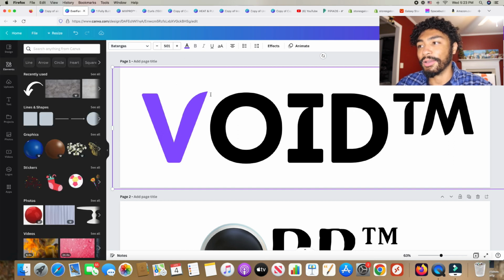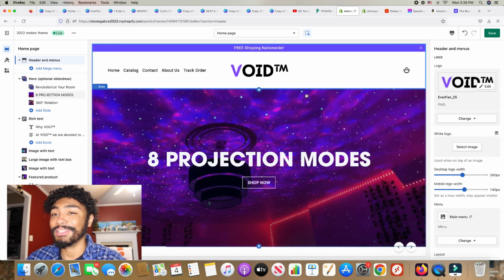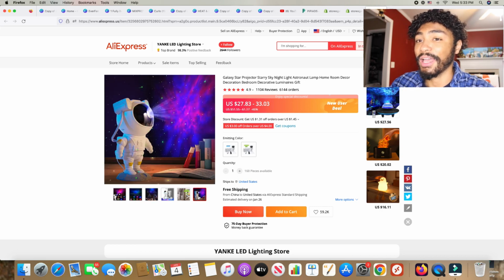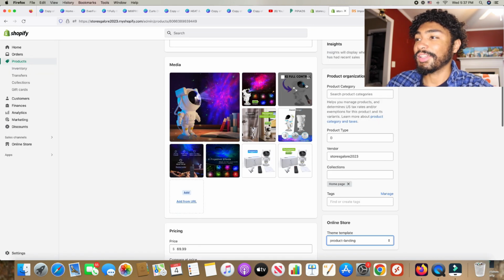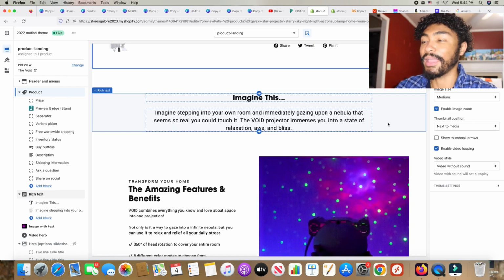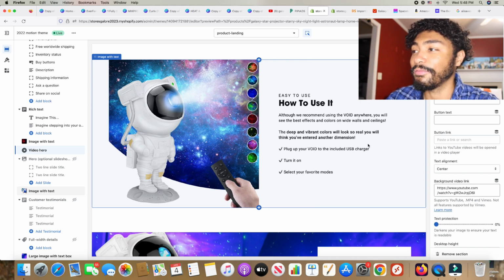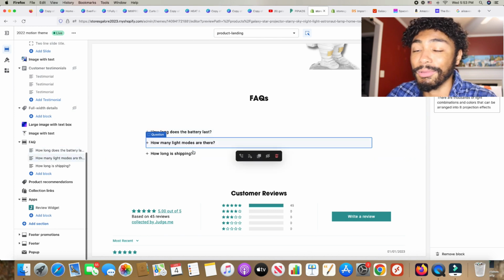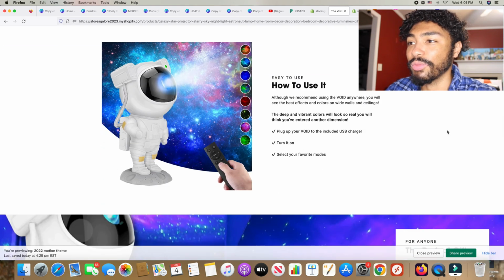How To Design A Shopify Store in 20 Minutes (Sep By Step)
All the Dropshipping resources you'll ever need